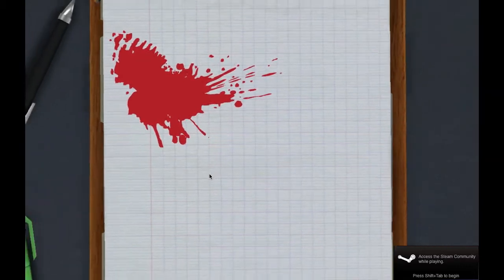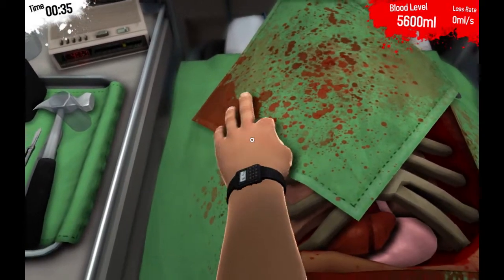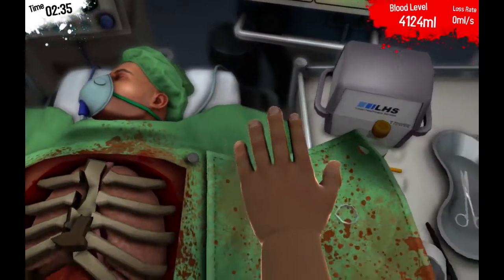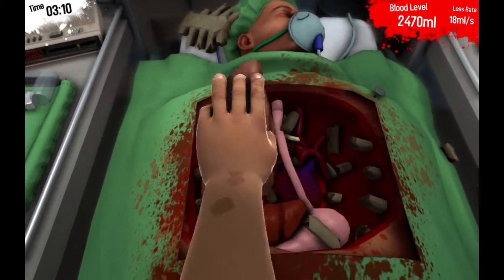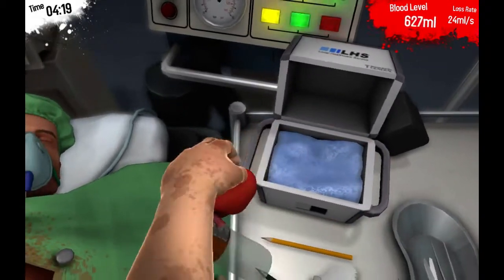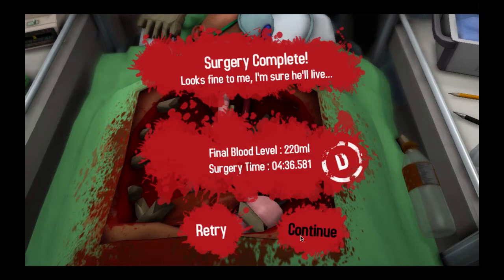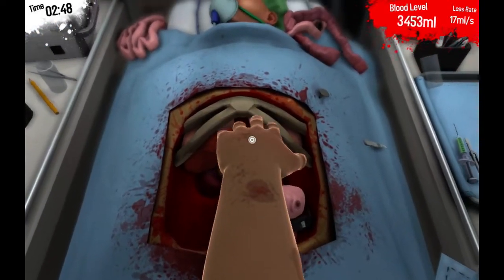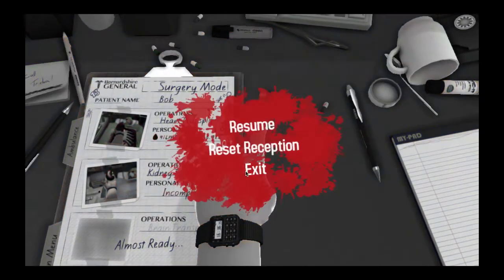2 Girls 1 Quick Look - Surgeon Simulator 2013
I should never touch your body.

Stacy’s Twitter: @GeekRemixALot

Mari’s Twitter: @GeekRemix